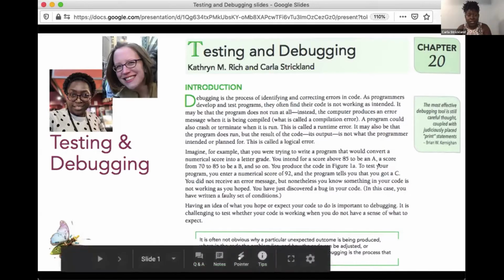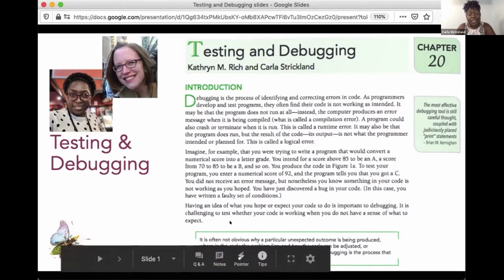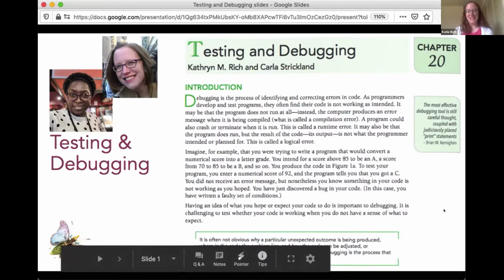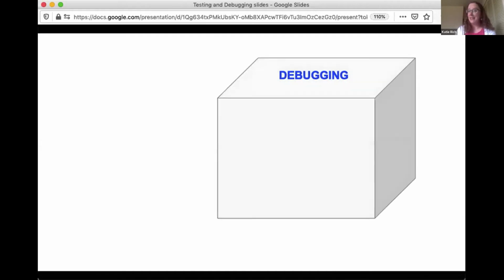Chapter 20. Testing and Debugging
T is for Testing and Debugging. This video provides a glimpse of this (practice) chapter that dedicated to developing the all-important programming practice of debugging by making it an integral and natural part of programming, and sharing strategies that help students debug code. This is chapter 20 in the collaboratively authored book: "Computer Science in K-12: An A to Z Handbook on Teaching Programming" edited & co-authored by Shuchi Grover, Ph.D.

Chapter Author(s): Kathryn Rich and Carla Strickland

More on "Computer Science in K-12: An A to Z Handbook on Teaching Programming"

(Color Paperback) Computer Science in K-12: An A to Z Handbook on Teaching Programming

(B&W Paperback) Computer Science in K-12: An A to Z Handbook on Teaching Programming